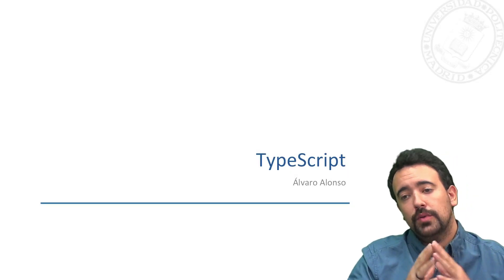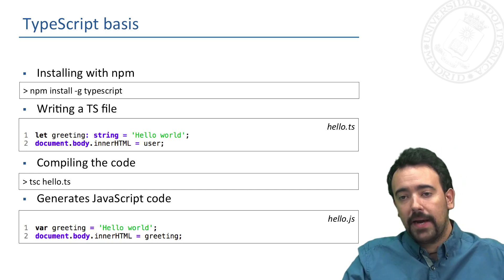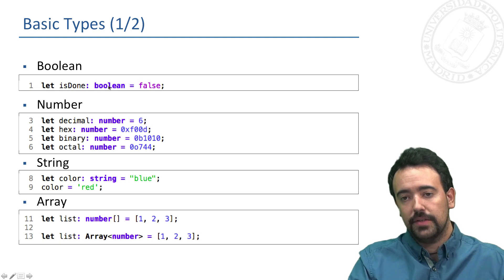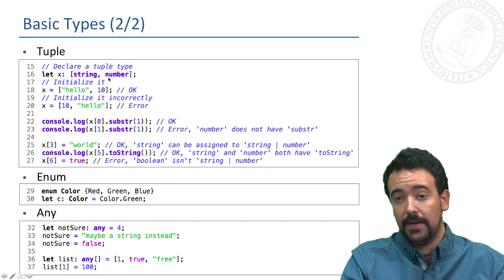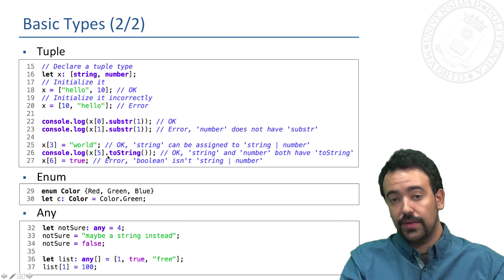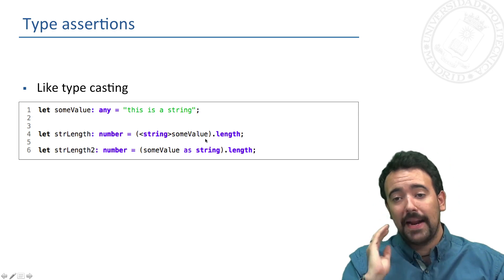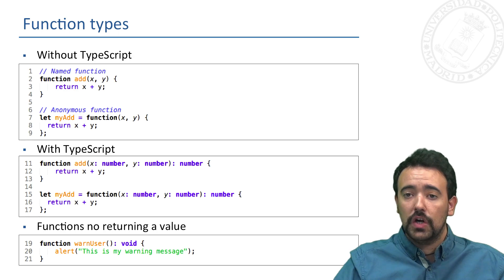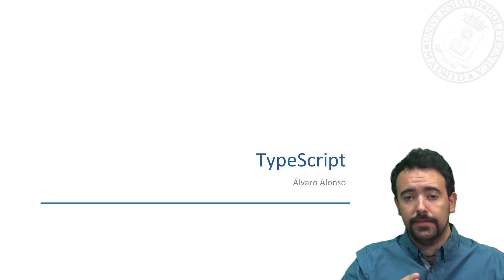MOOC ReactJS & Angular - Module 2 - 4. Introduction to TypeScript